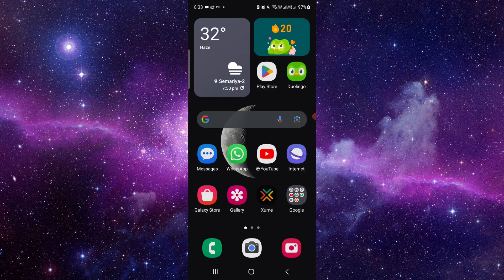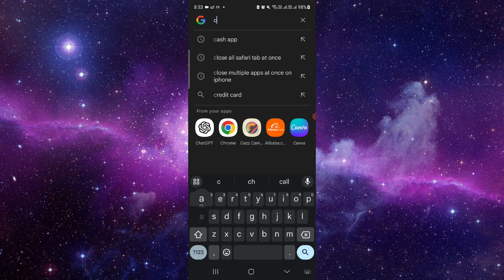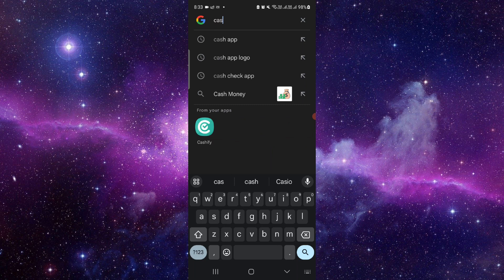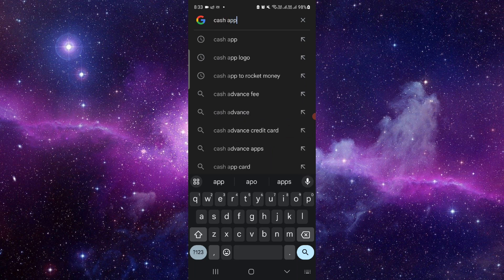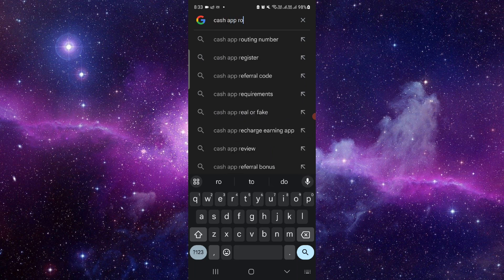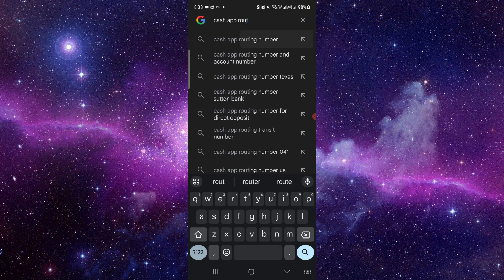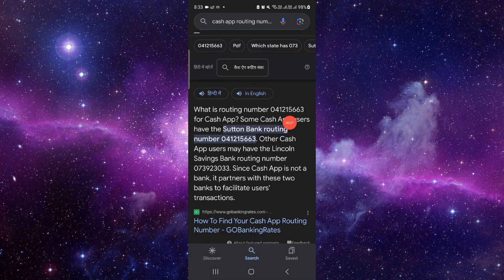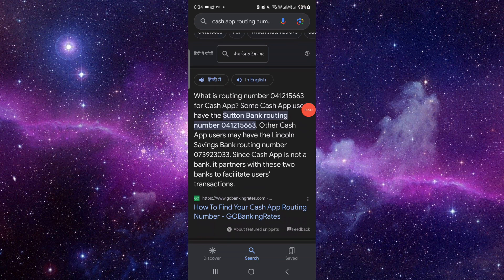✅ How to Find your Cash App Account & Routing No. (Full Guide)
Learn how to find your Cash App account and routing number with this comprehensive guide. Follow these steps to access your account information easily. Questions?

• Finding Cash App account and routing number
• Understanding account information features
• Tips for managing your Cash App account